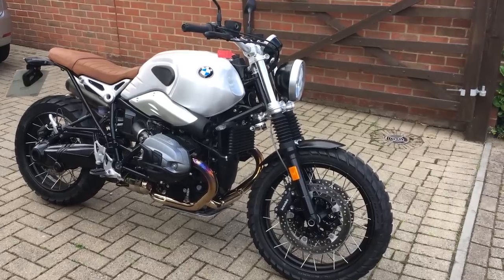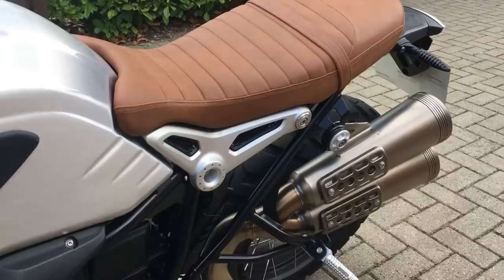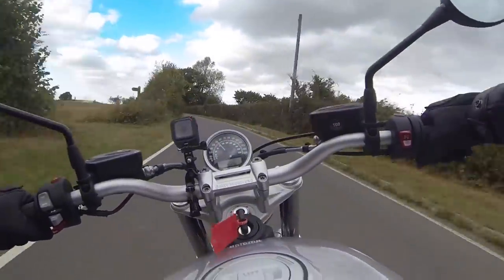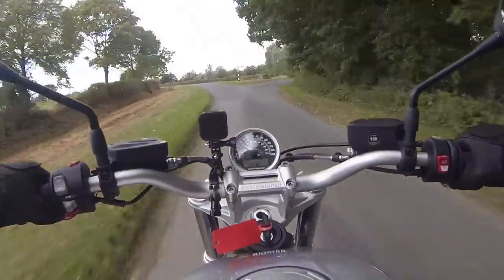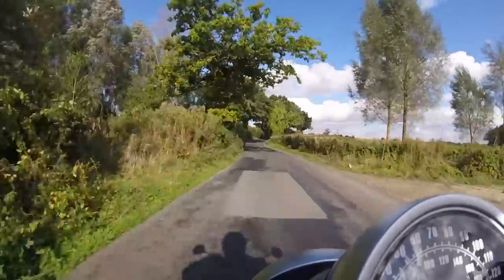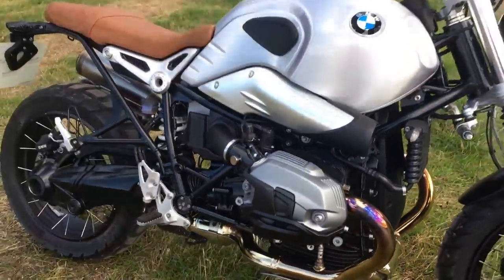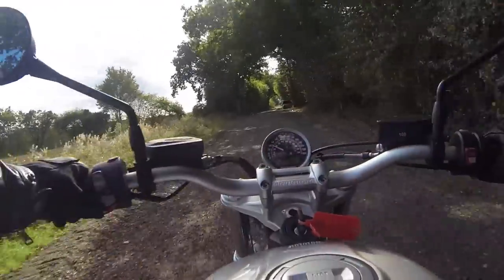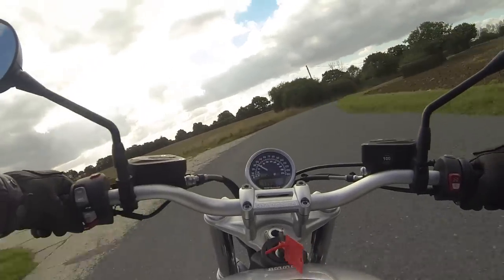BMW RnineT Scrambler Quick Ride & Review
The newest member of the BMW RnineT family is now with us in the form of the Scrambler. I got my hands on one for an hour or so. Here's my first impressions of the bike...

**Correction, it is a steel tank, not aluminium** the brushed paint effect fooled me!